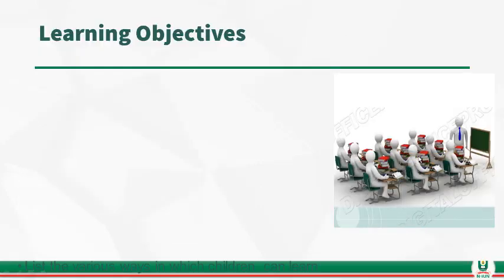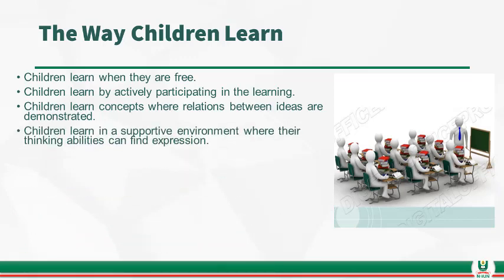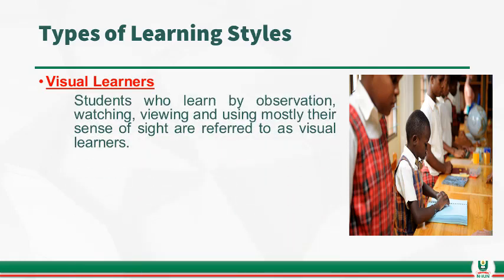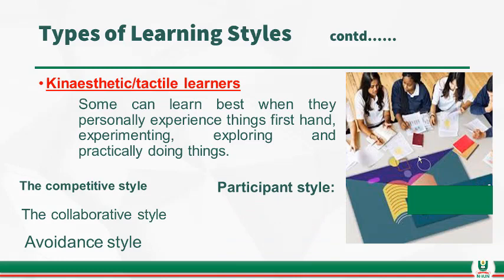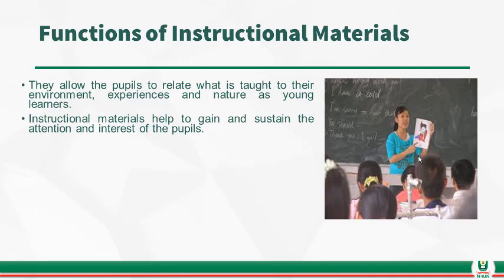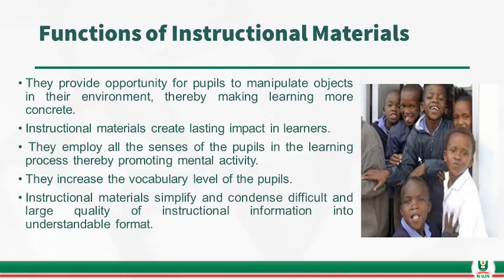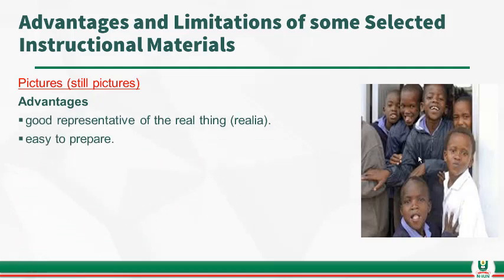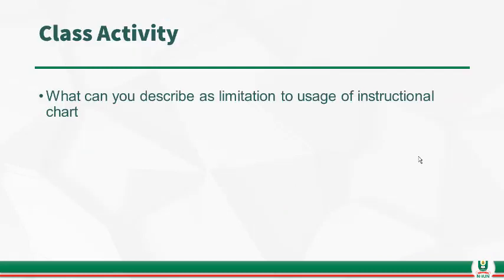PED430 LESSON 4